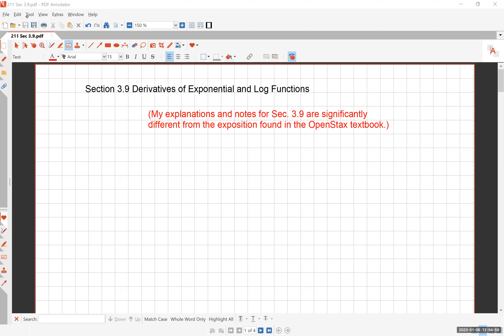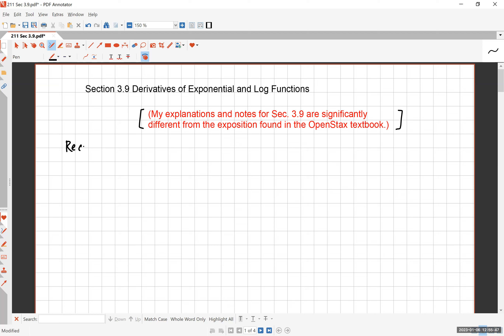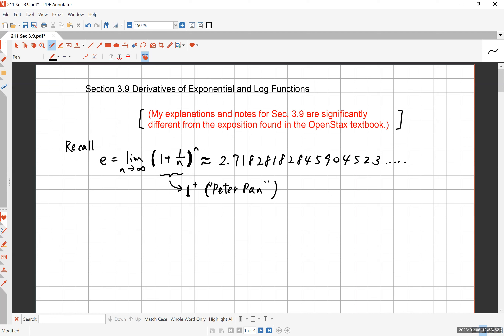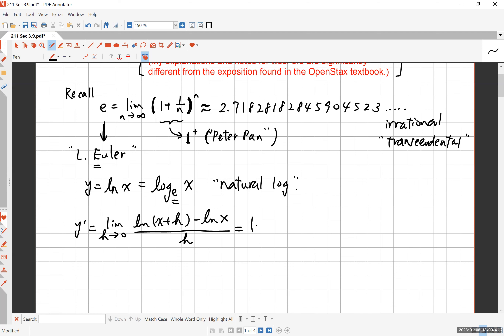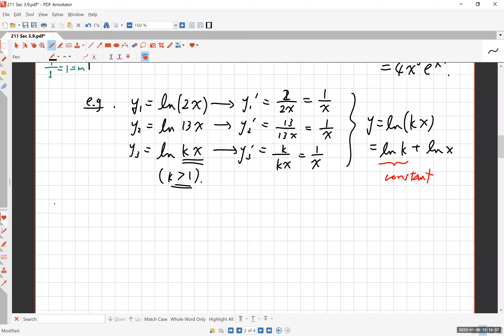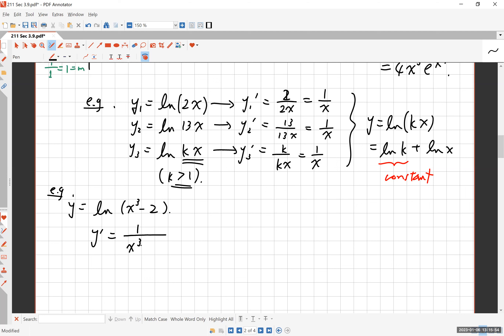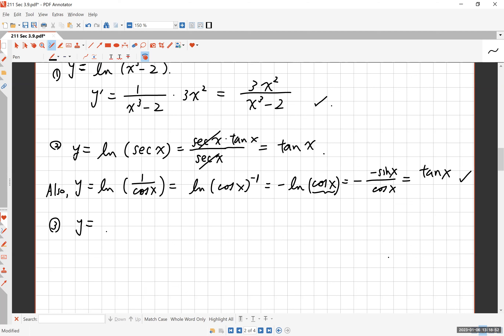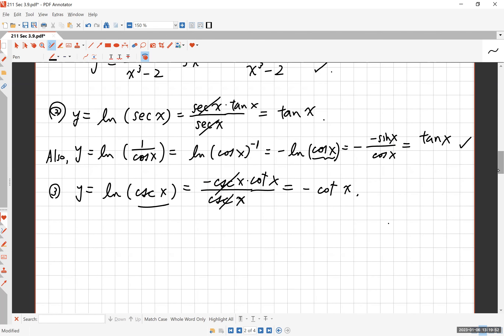3.9. Derivatives of Exponential and Logarithmic Functions, Part 1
211 Sec 3.9a
This video was originally prepared for the first-semester calculus course (Math 211) by Prof. Sab Matsumoto of the Mathematics Department at College of the Canyons. The entire lecture series is available under his playlist “Math 211 Calculus I.” The content organization is based on the OER (open educational resources) textbook by OpenStax, which is available, free of charge, If you have any questions, contact Prof. Matsumoto at . Enjoy the beautiful world of calculus!